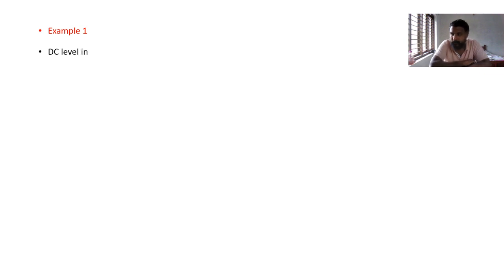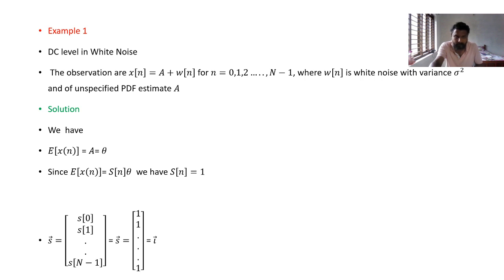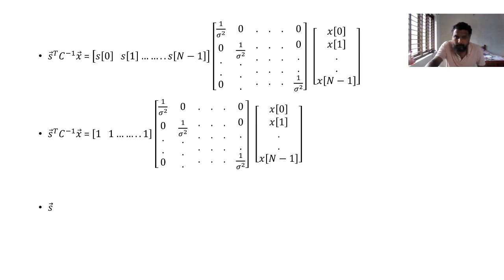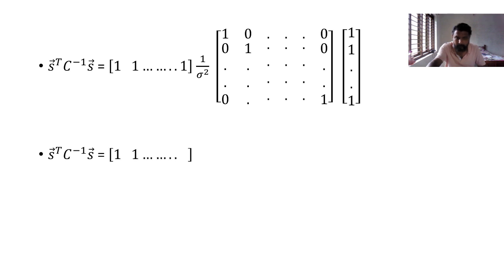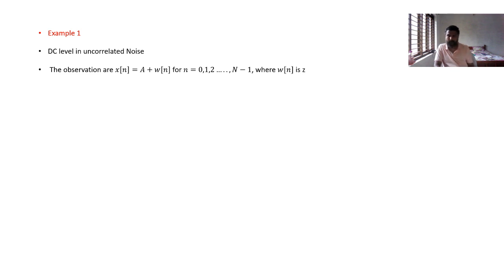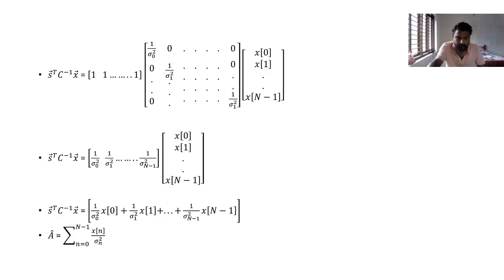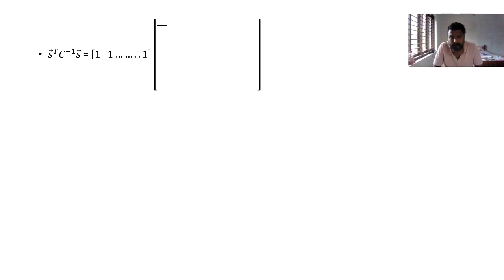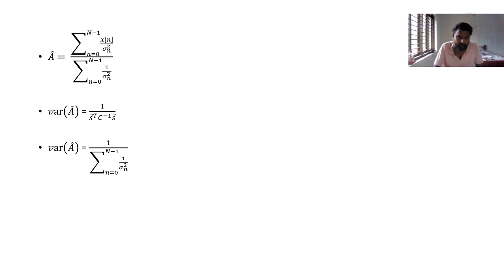Examples of BLUE